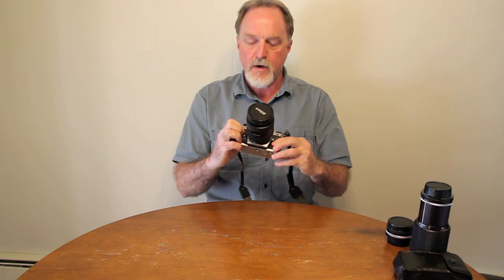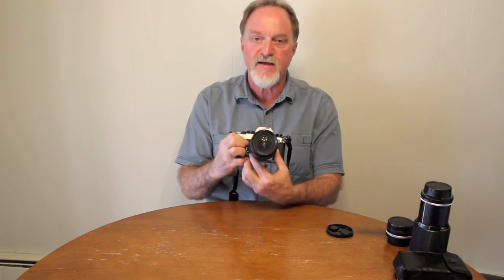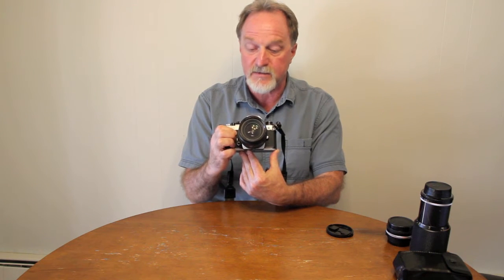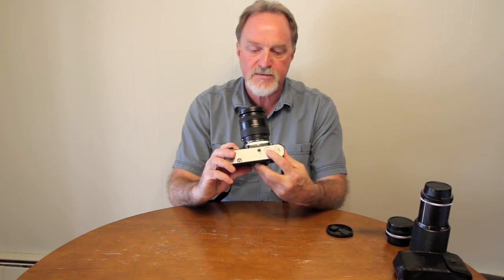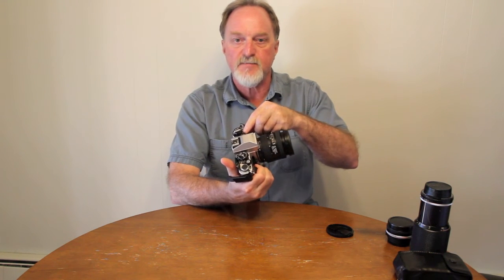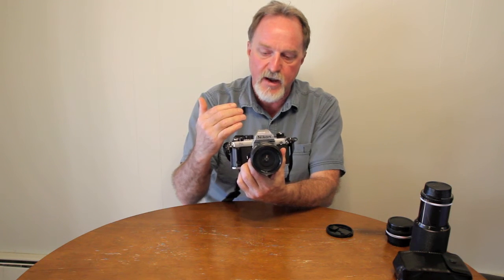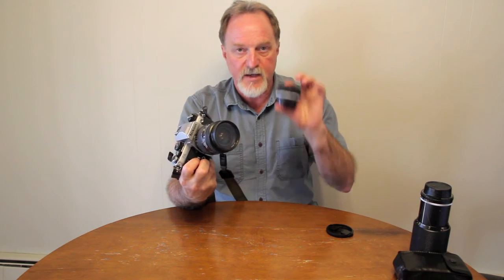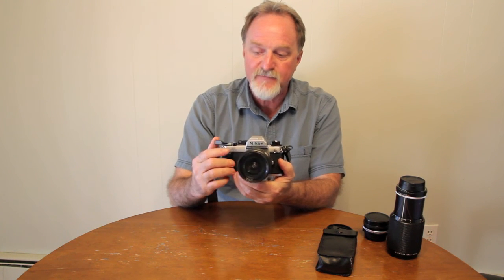52 Cameras: # 110 — Nikon FA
I moved inside because the neighbor was mowing.  So you could listen to the refrigerator and the cats crunching instead.